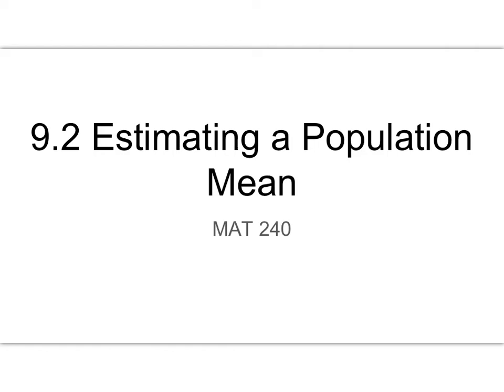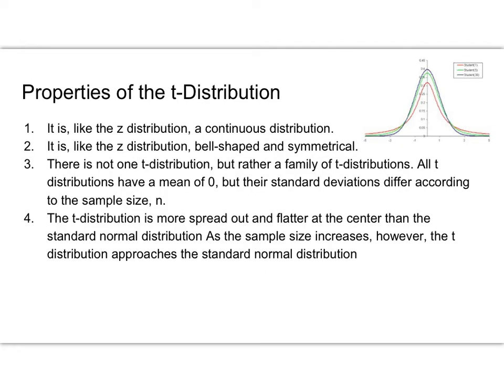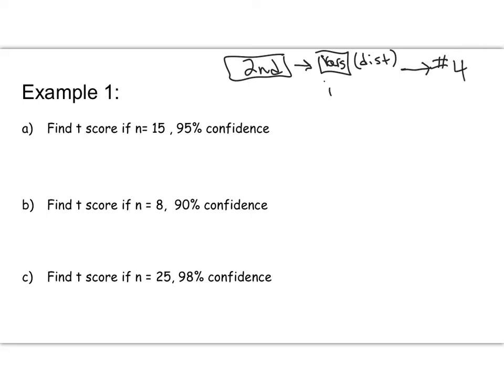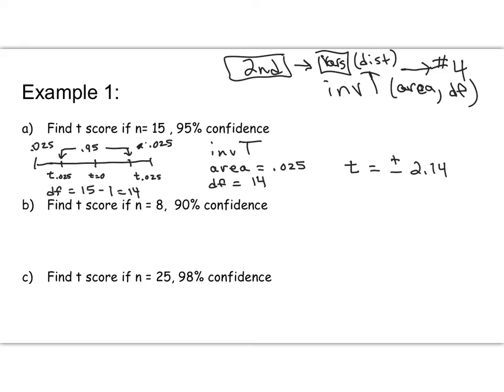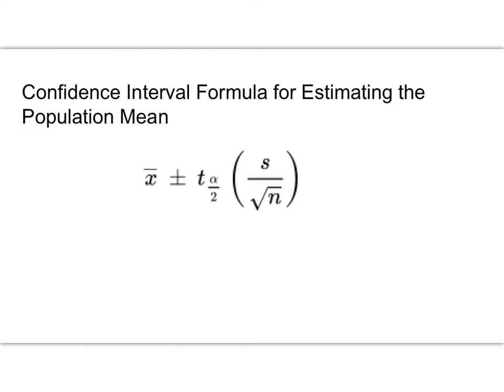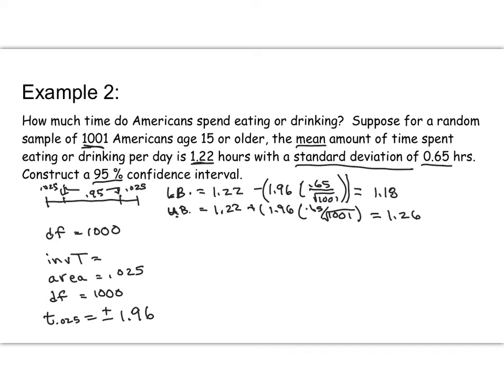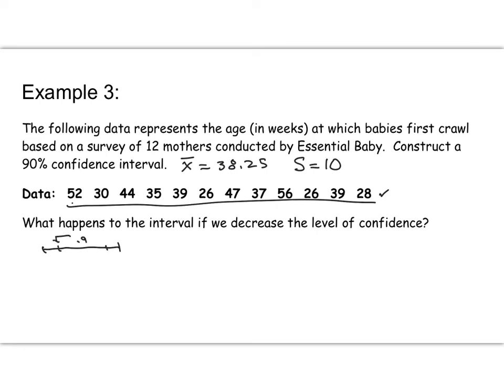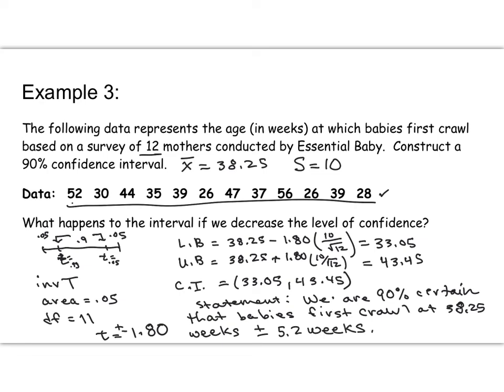12 9 2 Confidence Intervals for Population Mean